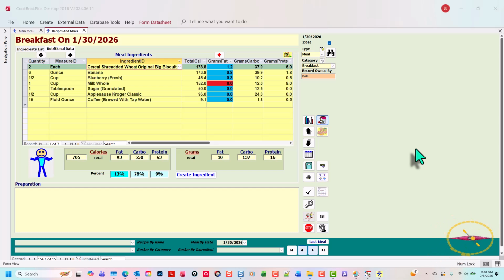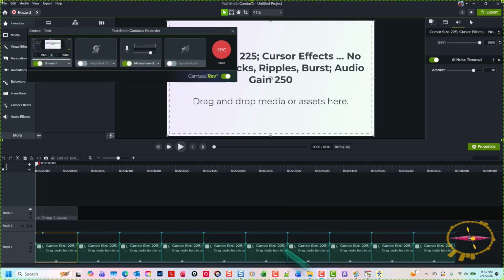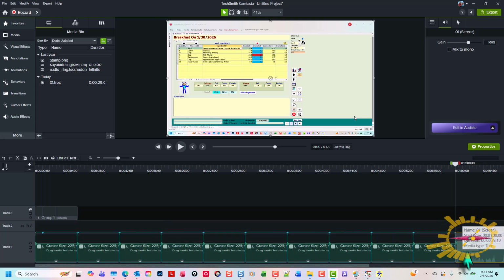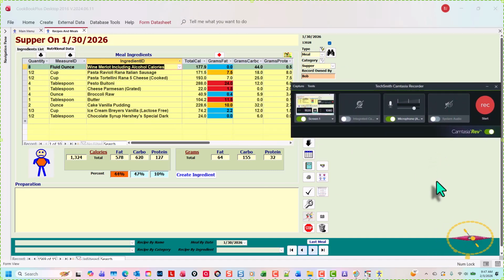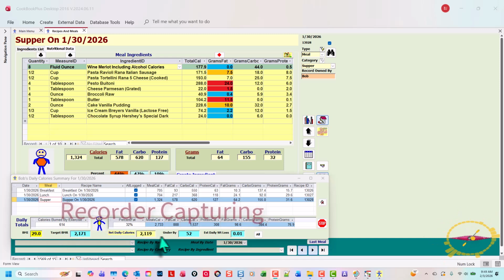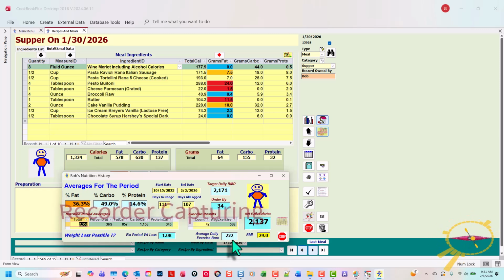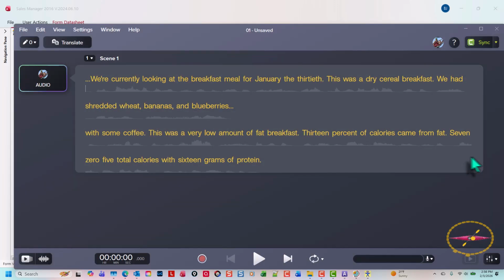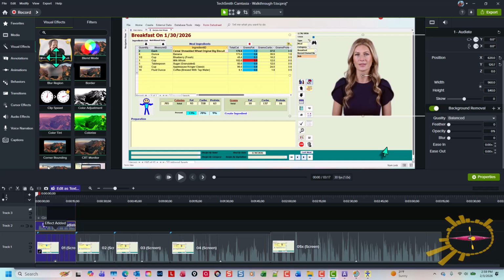Camtasia Walkthrough Use Rev & Template Project To Quickly Assemble Multi Clip Production 2026 02 03